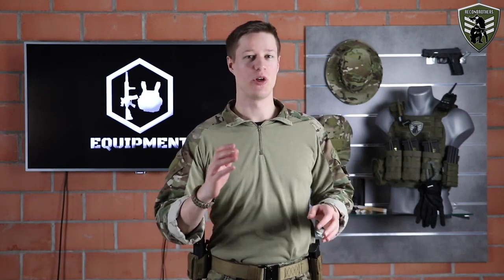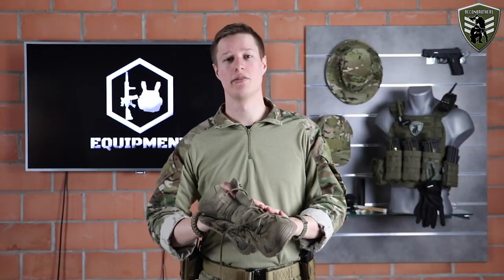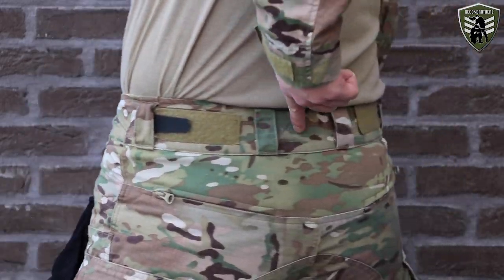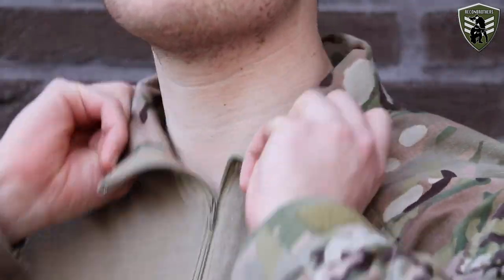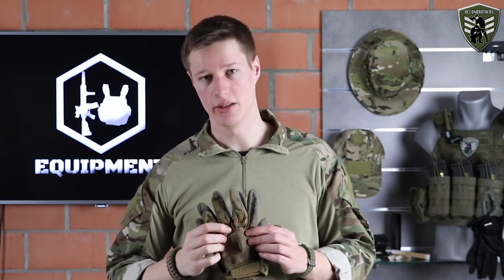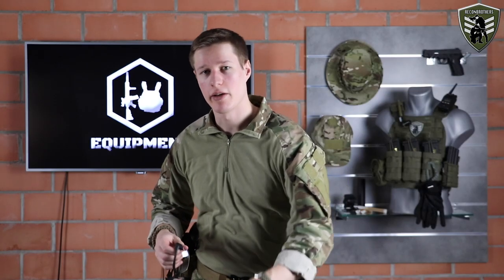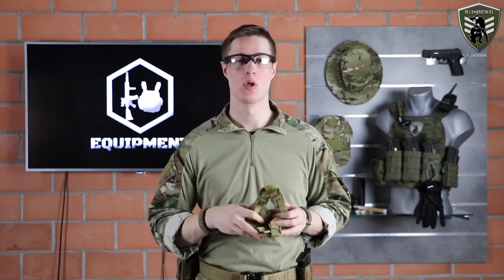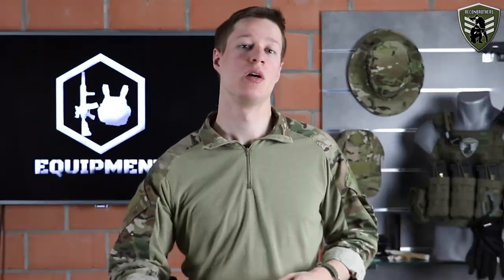Reconbrothers Basic Tactical Gear Selection for Milsim & Airsoft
The gear you use adds to your endurance. This makes carrying the right basic Tactical Gear or Equipment extremely important. So have a look at ours!

In this video Instinct goes over all the basic tactical gear we carry for doing Airsoft nowadays and which will be a basis for Milsim in the future.

Here we go over all the "basic" equipment going from top to toe. We're talking about boots, socks, underwear, pants, shirts, jackets, gloves, headwear, facial wear, ballistic glasses, cameras, etc.

These kits form the basis to skirm in most weather conditions and we will gradually add stuff to these to eventually use it for more professional Milsim events.